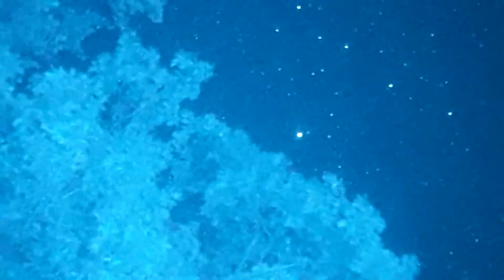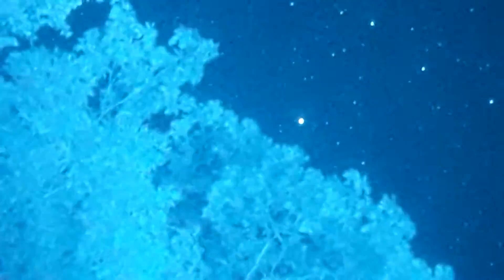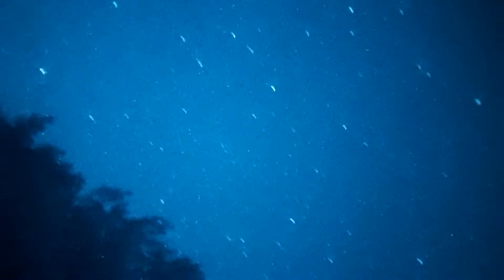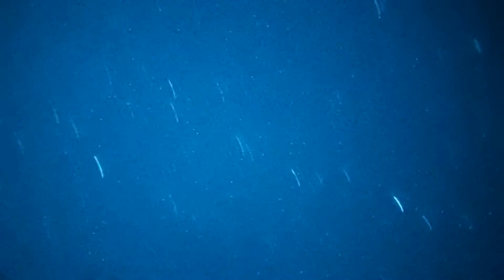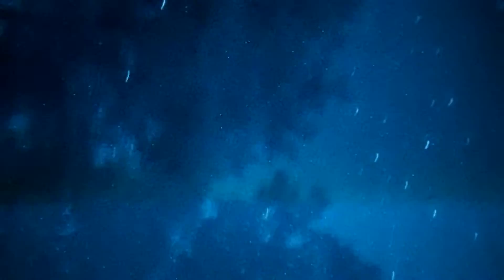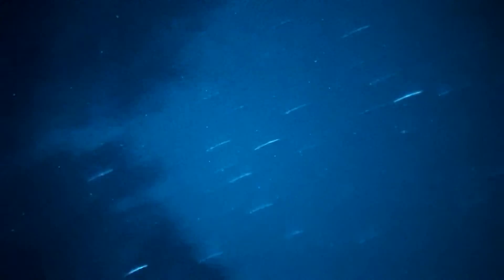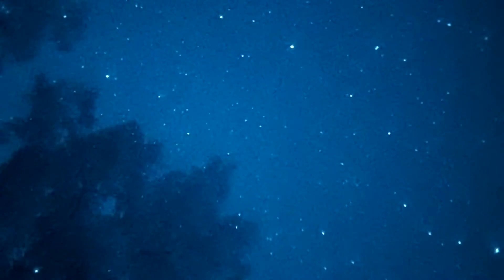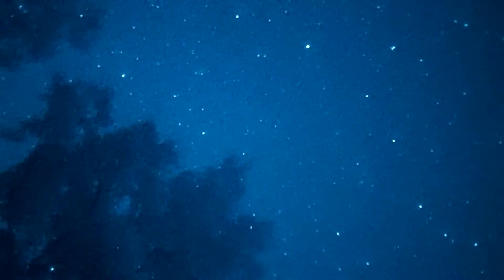16 June 2022 at 2133 hrs Several Satellites and Several very low slow Orbs! Check it out.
Several slow low orbs and some Satellites